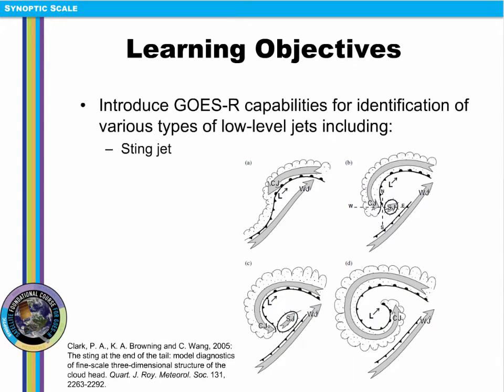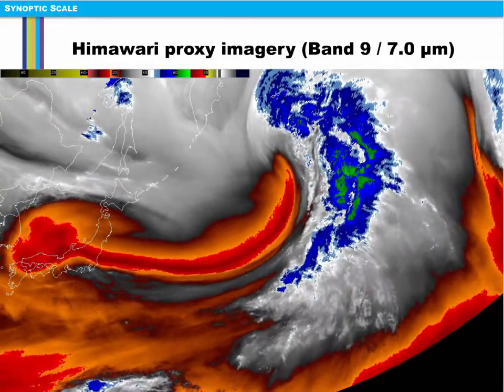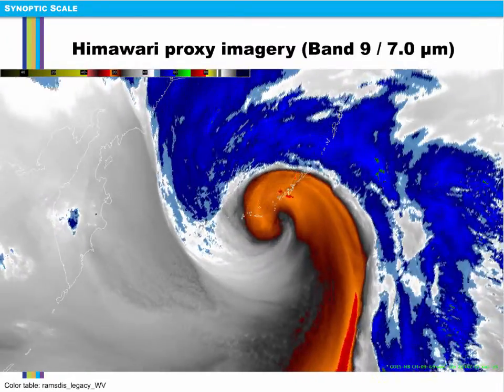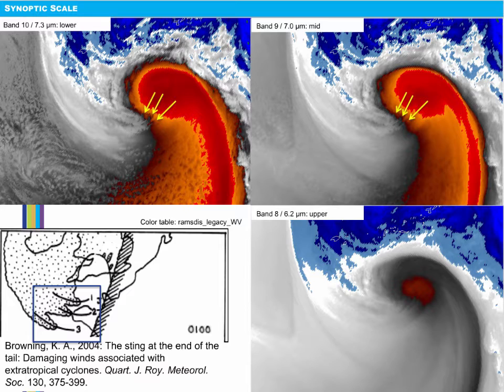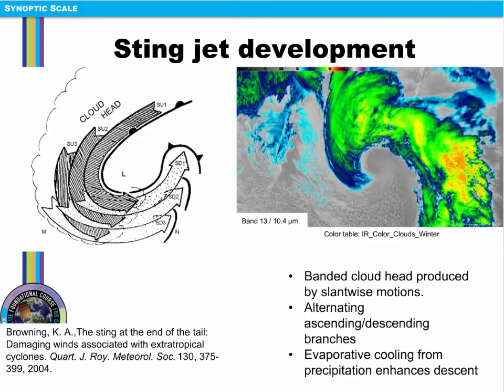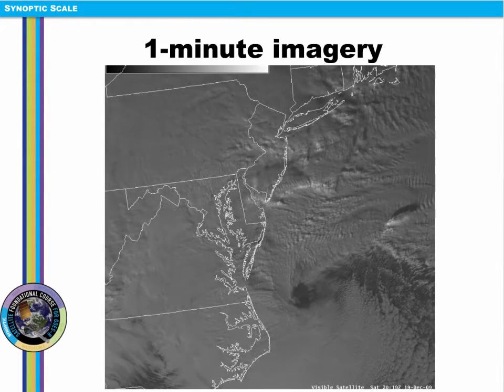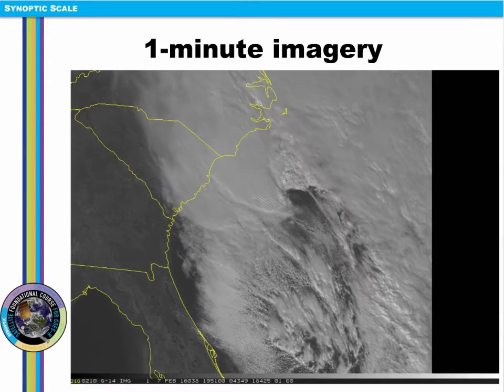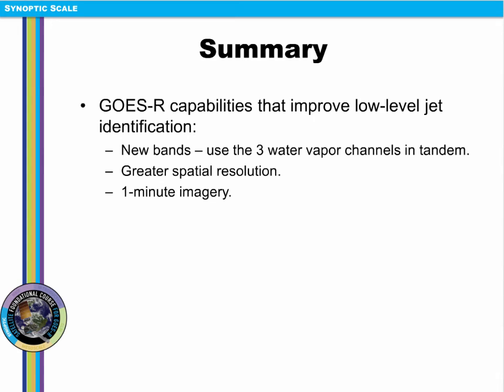SatFC-G: Low-level jet features (2016 version)